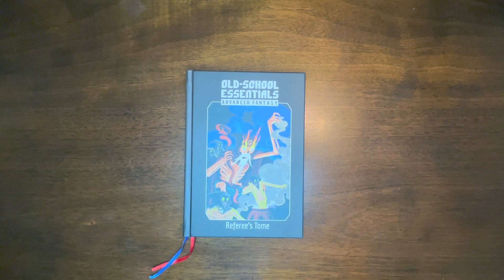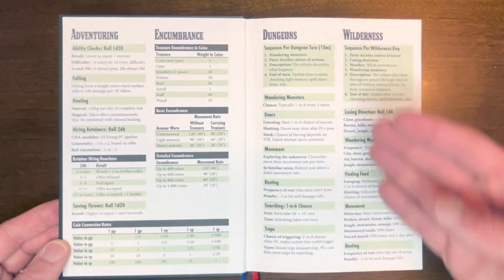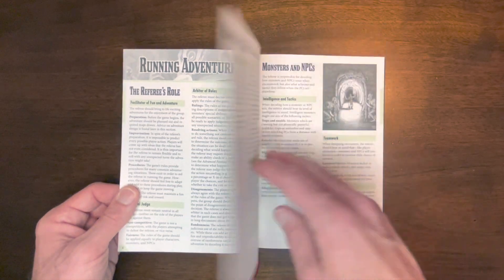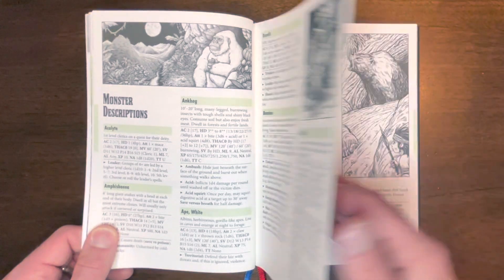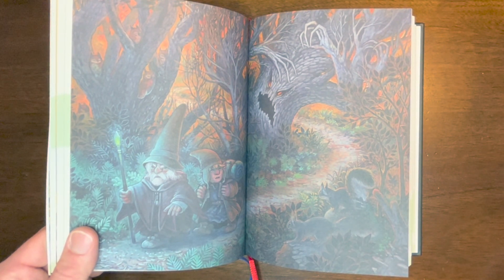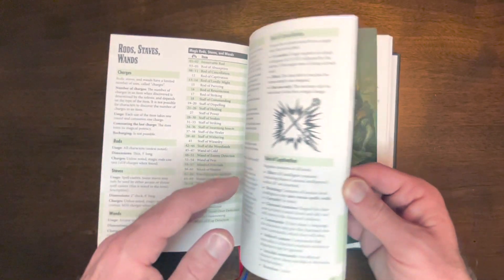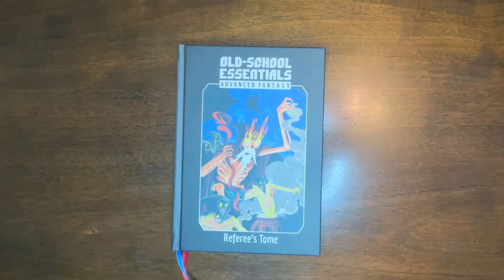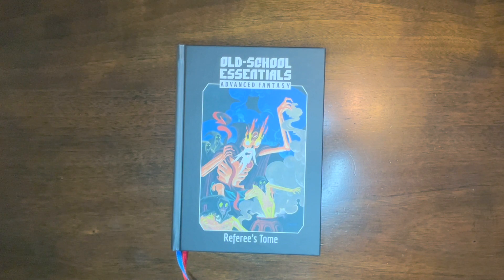Keep Your D&D Old School for Your Kids with Old School Essentials Advanced Fantasy Referee’s Tome!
In this week's episode, R. Chris Wells, Middle-Grade Fantasy Author and father, takes a look at Old School Essentials Advanced Fantasy: Referee’s Tome. ⏩ More Below! ⏬

If it ain't broke, don't fix it! Introduce your children to D&D the way it was originally played back in the D&D B/X days. Join us for a flip-through and review of the Referee’s Tome to find out if old-school gaming is a good choice for your family!

✅ MY 5E GAME FOR KIDS:
✅ MY MG FANTASY NOVELS:
🧙🏻‍♂️Chronicles of Alterra Series (Fantasy):
🧠 Mind Warriors Series (Sci-Fi - Book 1 FREE!):
🐉 Into the Dragonlands (Fantasy):

Thank you for all your support, and keep those kiddos gaming!

00:27 Introduction
01:48 Table of Contents
02:24 Running Adventures
02:57 Designing Dungeons
03:10 Monsters!
04:41 Random Generators
05:13 Treasure
06:03 Final Thoughts